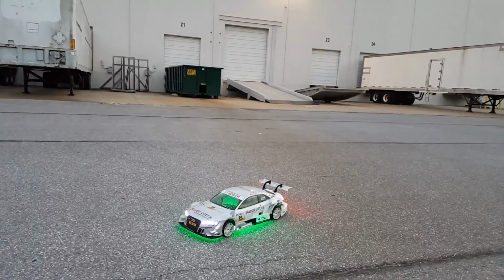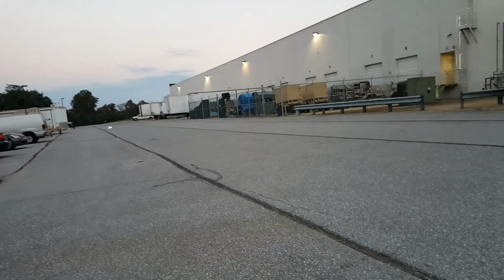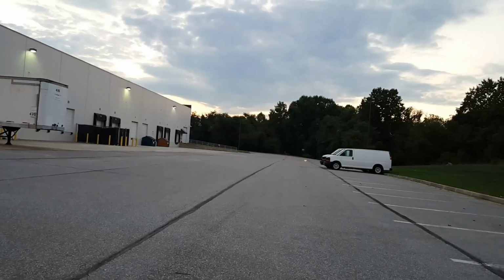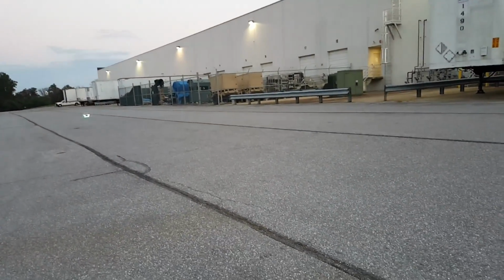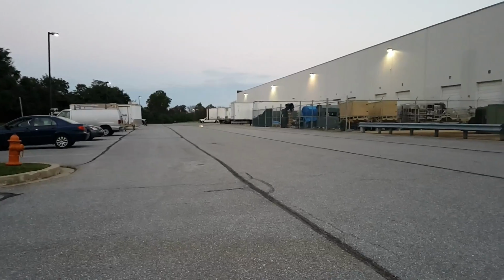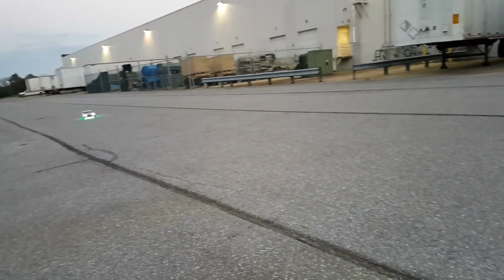1/5 FG AUDI RS5 - 8S SPEED PASSES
Just out having some fun!